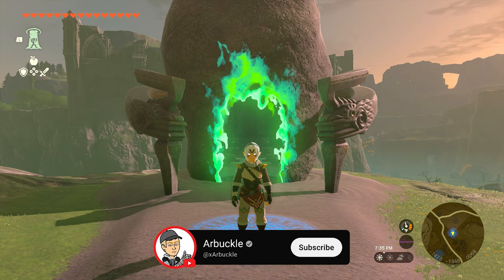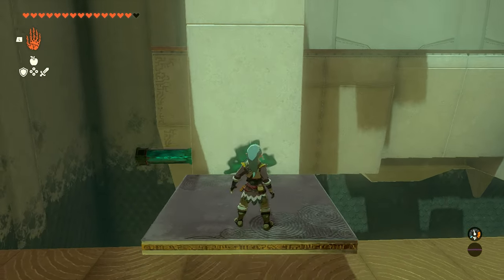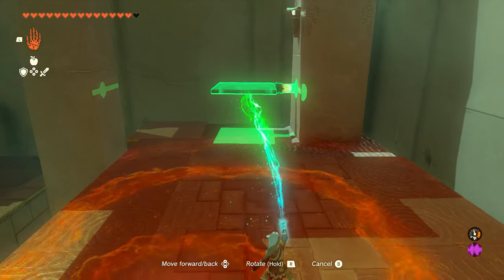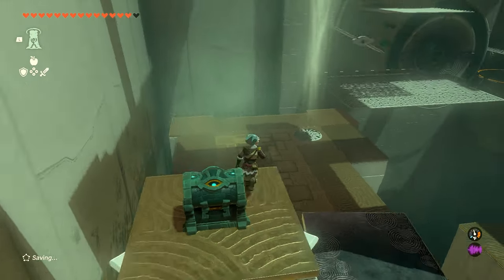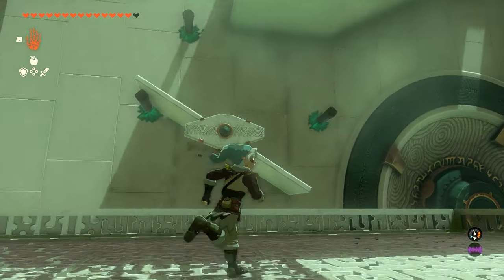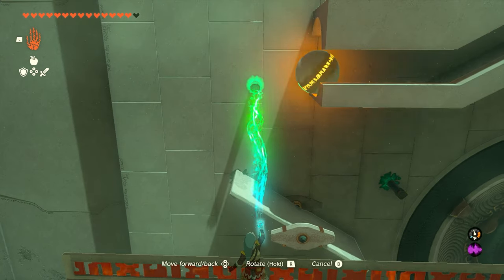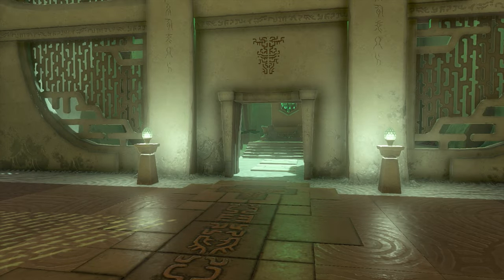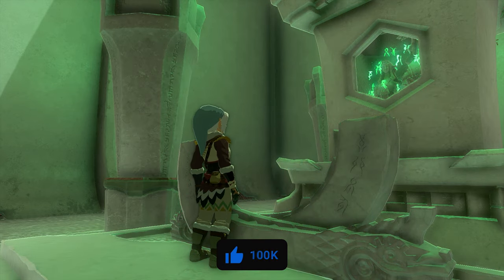How To Complete The Tsutsu-um Shrine in Zelda Tears of the Kingdom (STEP-BY-STEP)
In this video, I show you How To Complete The Tsutsu-um Shrine in Zelda Tears of the Kingdom (STEP-BY-STEP)